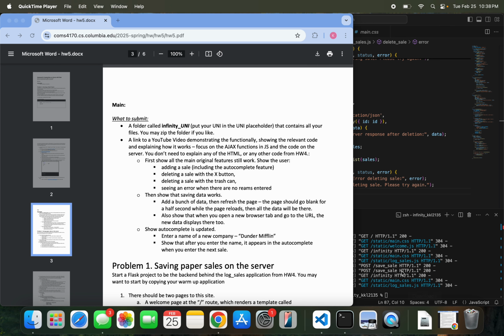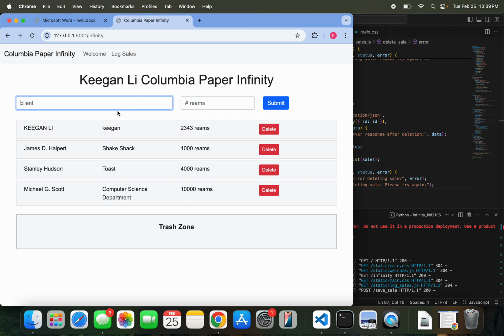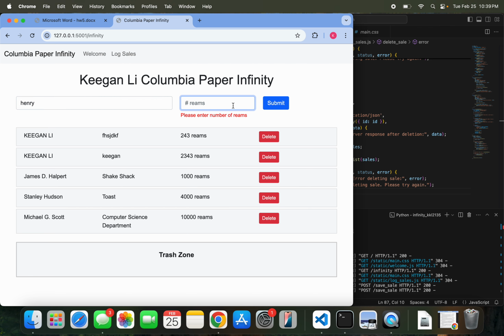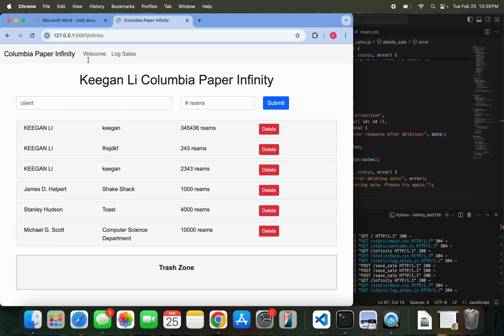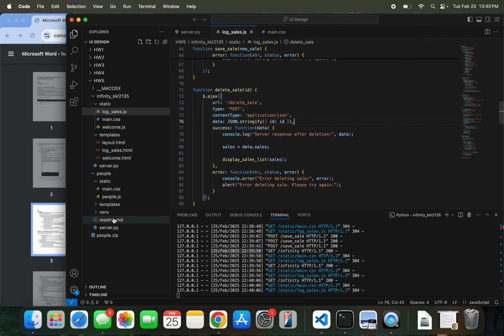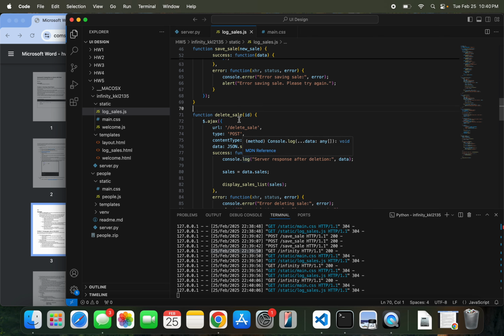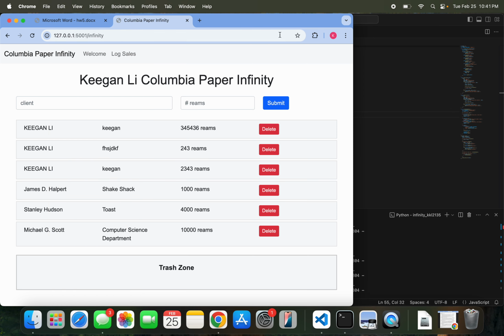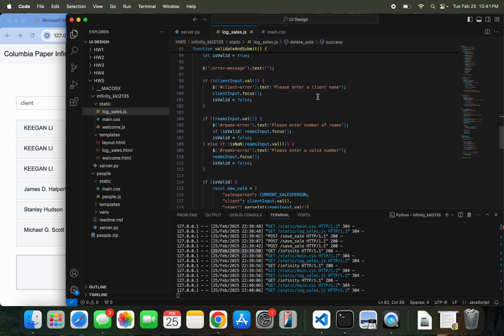UI Design HW 5 Main